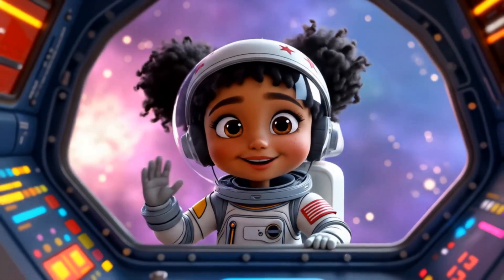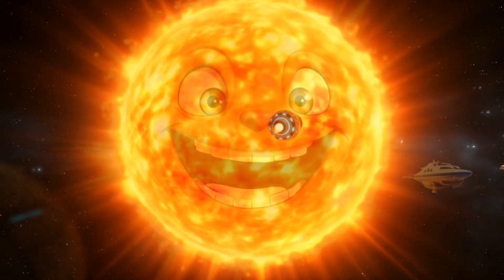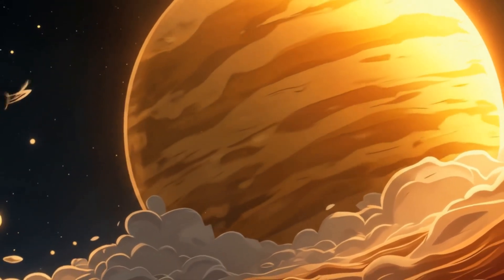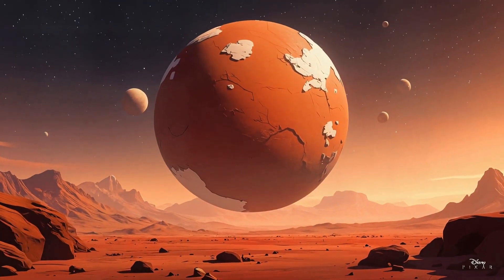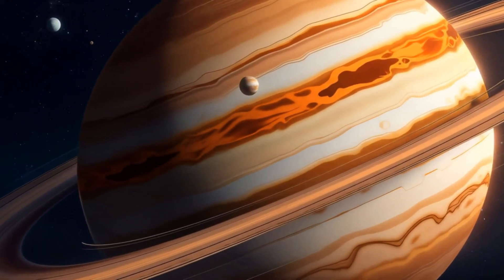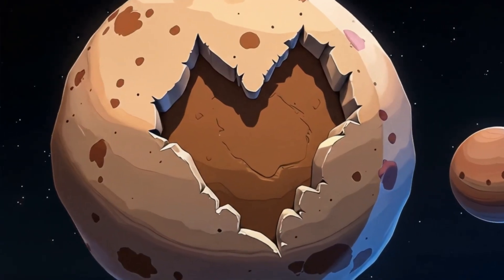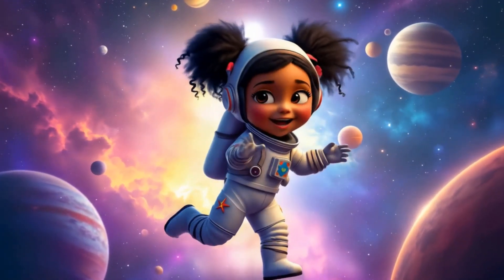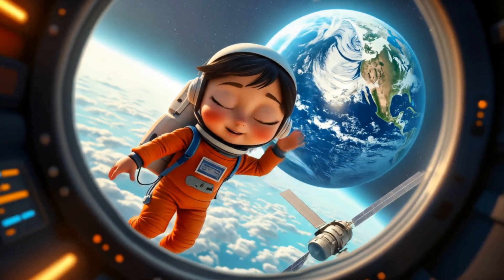Blasting Off: Planets for Kids l Journey Through the Solar System Fun facts about planets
🌌 Surprising Solar System Facts for Kids! 🚀 | Fun 3D Space Animation
Blast off into a vibrant, 3D animated adventure all about the Solar System’s coolest and most surprising facts! Designed for curious kids ages 5–9, this brightly colored, educational video mixes playful narration and fun visuals to make science exciting and memorable.

🪐 What You’ll Learn:
How Mercury can hide ice—even though it's closest to the Sun! ❄️

Why Venus spins so slowly that one day is longer than a year!

The secret behind Mars’s giant volcano, Olympus Mons ⛰️

Why Jupiter could fit over 1,000 Earths inside it!

What makes Saturn so light it would float in water 🛁

How Uranus rolls on its side around the Sun 🎯

The powerful winds raging on Neptune 🌬️

Bonus fact: the mysterious possibility of a hidden Planet Nine out there! 🌠

👨‍🏫 Ideal for:
Classroom lessons & homeschool STEM days

🎁 Get Your FREE Activity Pack!

Kids with a growing passion for space exploration

Parents seeking engaging learning content that entertains

🔔 Don't forget to:
👍 Like this video for more awesome space facts